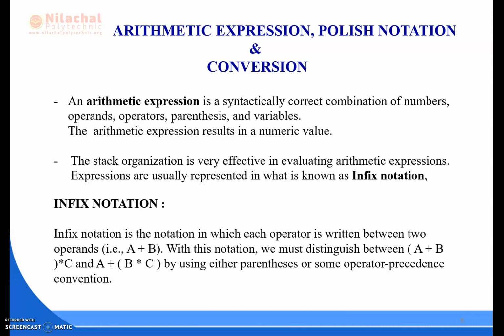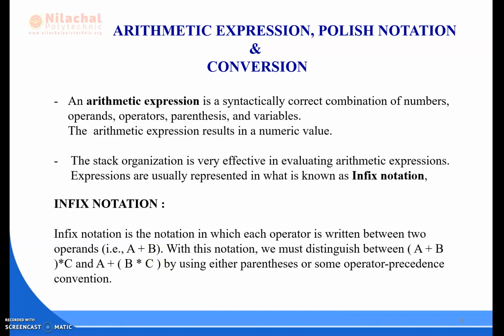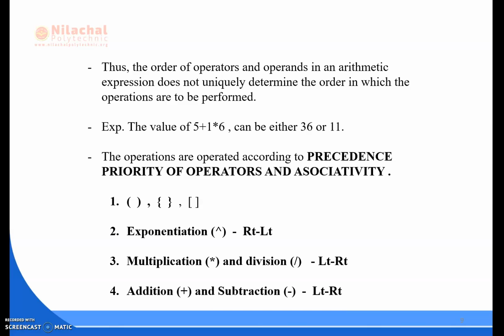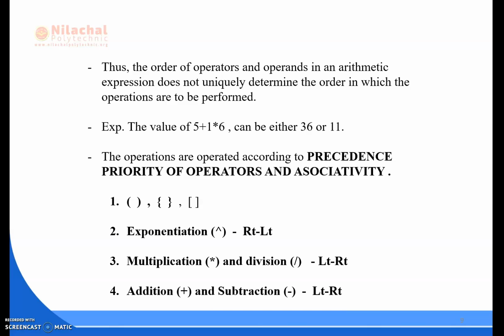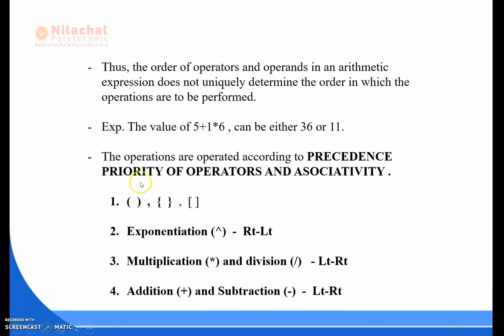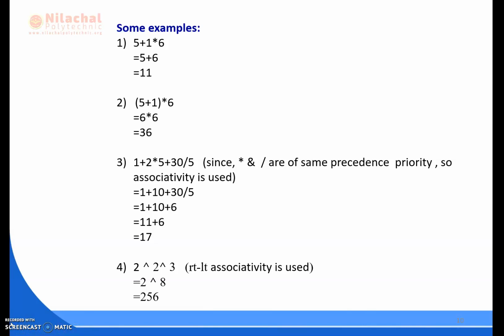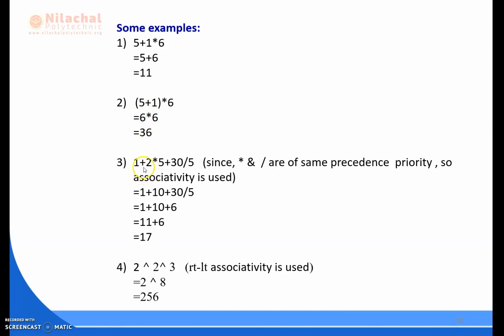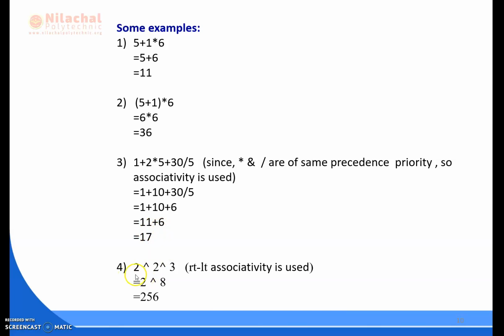3RD SEM CSE DATA STRUCTURE CHAPTER-4 STACK & QUEUES PART-6